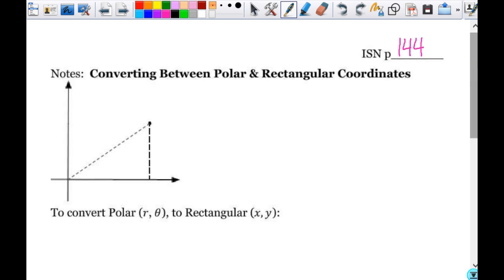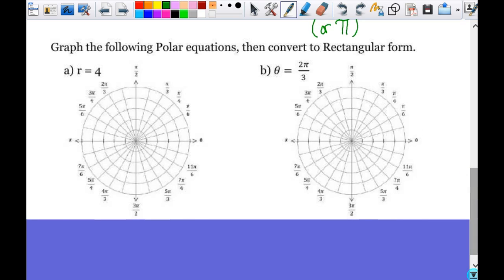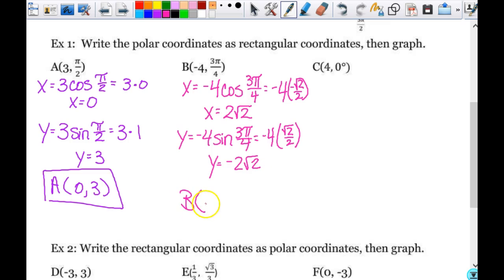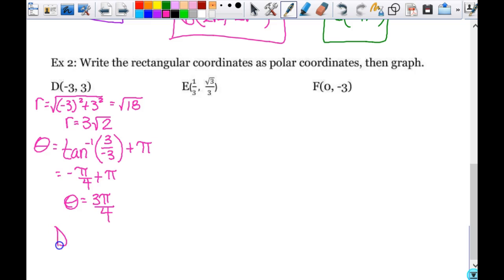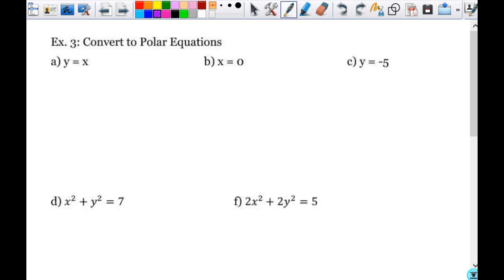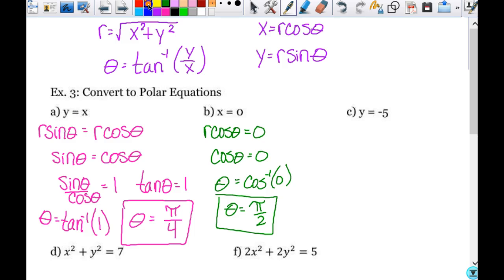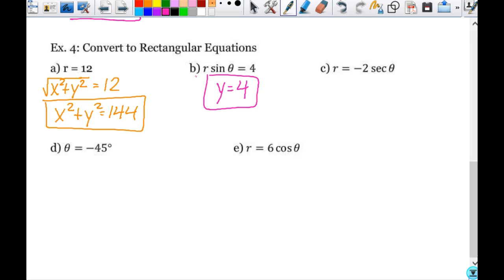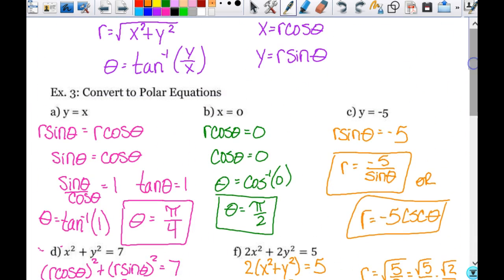Converting Between Polar & Rectangular 5PC1718